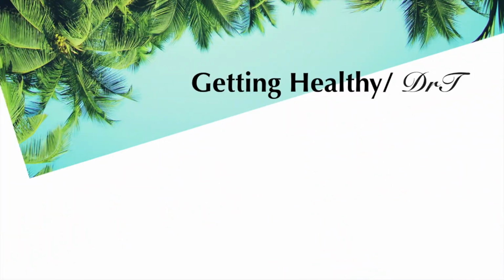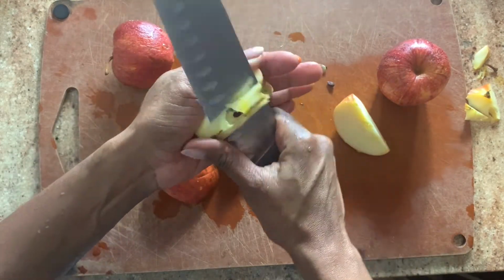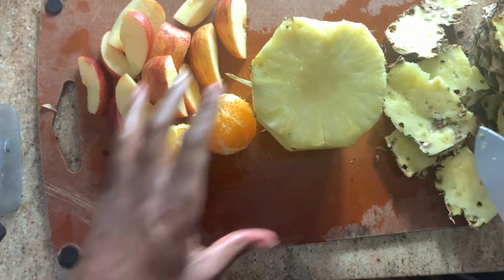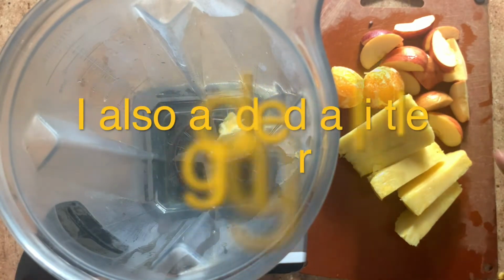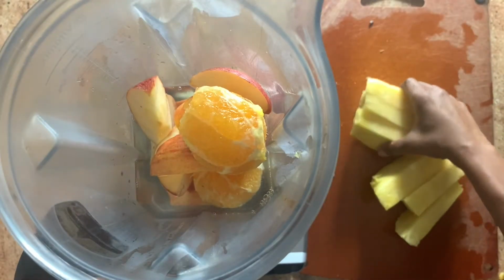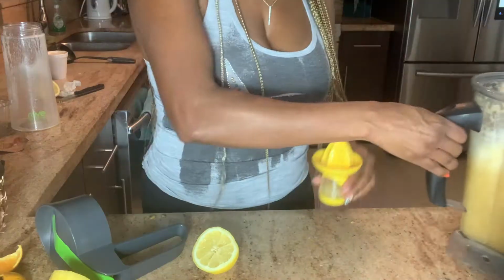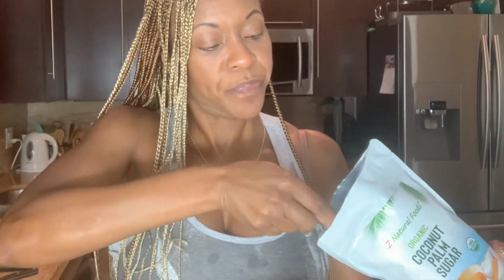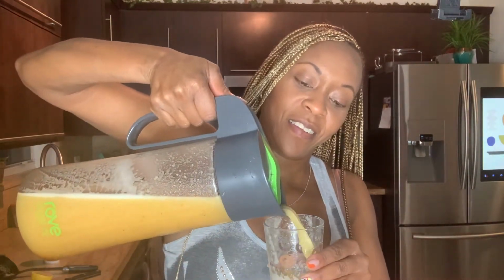How to make homemade real Fruit Juice - never throw away your old fruit again 🍹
This homemade fruit juice can be customized to your taste buds.  Homemade fruit juice is a better option to store bought juice any day.  Store bought juices are full of sugar, additives and preservatives and they lack many important nutrients. Most of them are pasteurized and all of their nutrients are gone. Make natural juices at home, you can choose your fruit to your liking, there are thousands of recipes you can try!

Turn your old fruit into fruit juice and never waste fruit again.
Natural juices are full of nutrients and they’re great to cleanse and detoxify your body.
How to Make Juice with a Blender. It’s super easy! You only need a blender, water, a little sugar and your fruit favorite.

My name is Dr. T, I've been a registered pharmacist for over 20 years.  I'm here to help you use food as medicine to prevent and cure sickness and diseases: nutrition tips healthy fruits and vegetables

🍹🍻HANGOVER PREVENT SUPPLEMENT🍹🍻